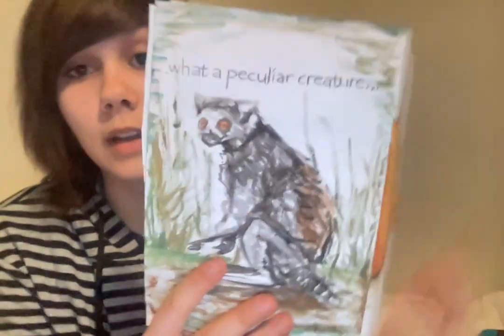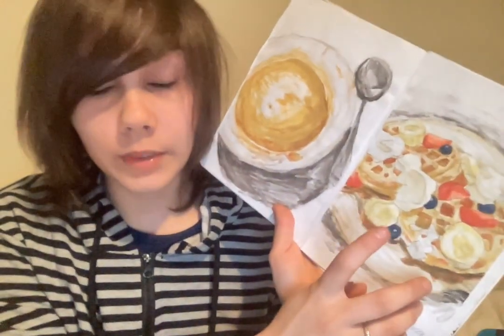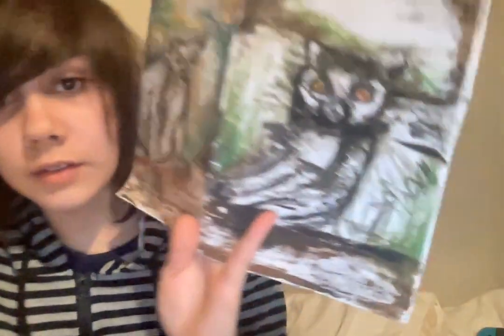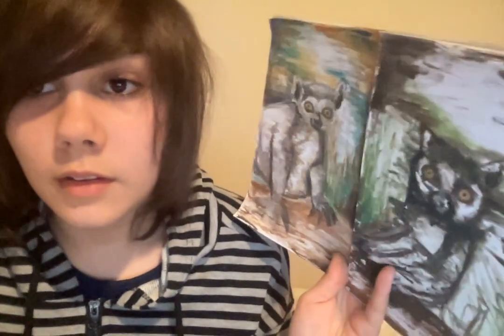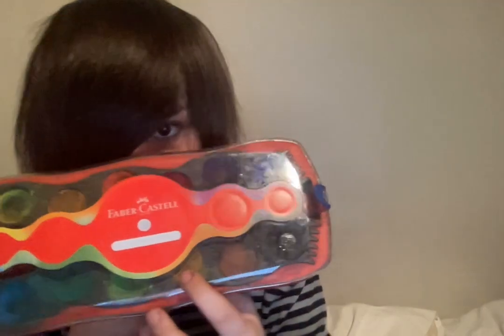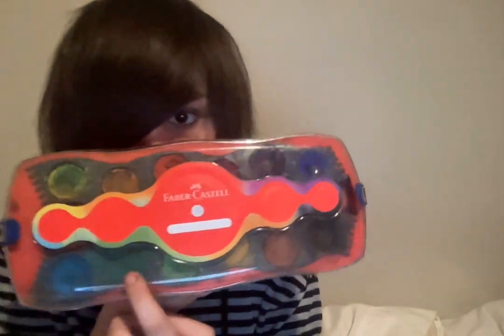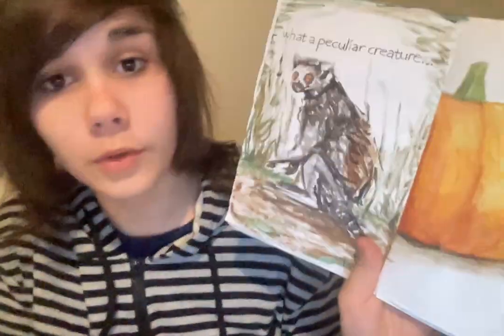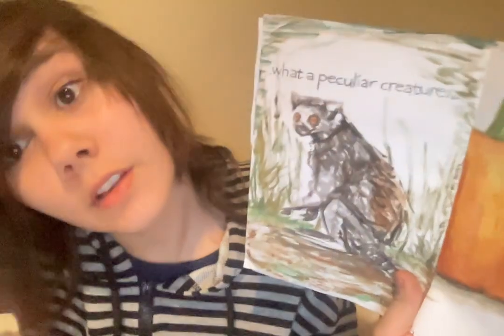funny lemur paintings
i like lemurs

🪰🎃 MY LINKS: 🎃🪰
MY COOL PORTAL THAT I CODED!